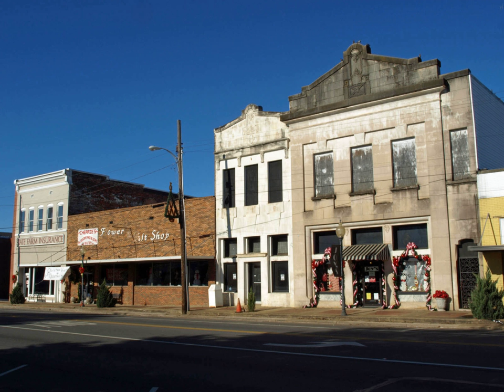New Evergreen Commercial Historic District | Wikipedia audio article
- Socrates

SUMMARY
The New Evergreen Commercial Historic District is a 12-acre (4.9 ha) historic district in Evergreen, Conecuh County, Alabama.  It is bounded by Mill, Cooper, Rural, Court, Liberty, East Front, Cary and Despious streets.  The district is primarily commercial, with examples of the Art Deco, neoclassical, Victorian, Romanesque Revival, and Colonial Revival styles. Some are plain brick commercial structures with no distinct style.  The district contains 39 properties, with 30 contributing and 9 noncontributing to the district.  It was added to the National Register of Historic Places on January 21, 1994.